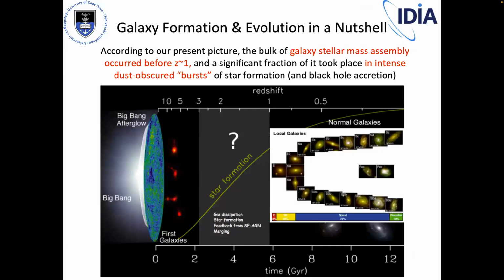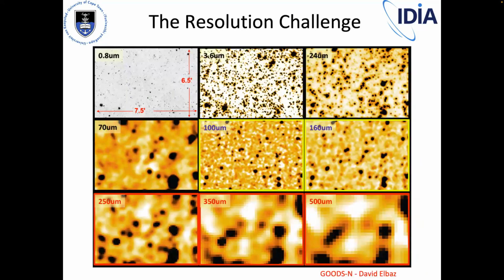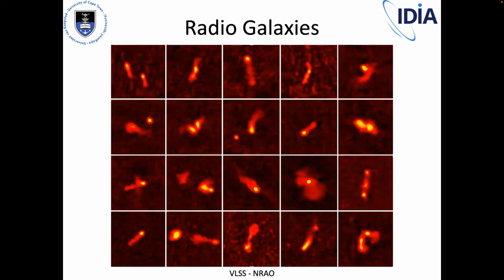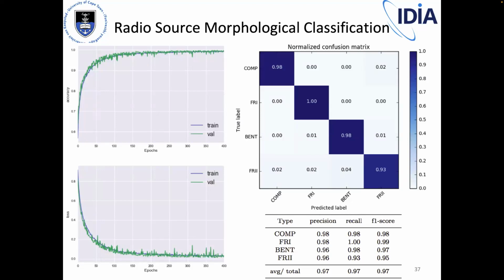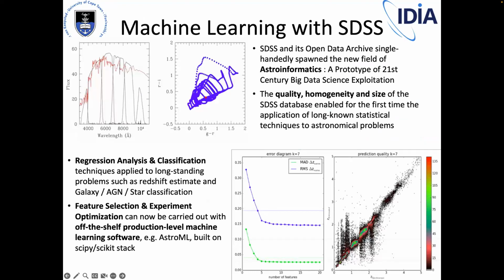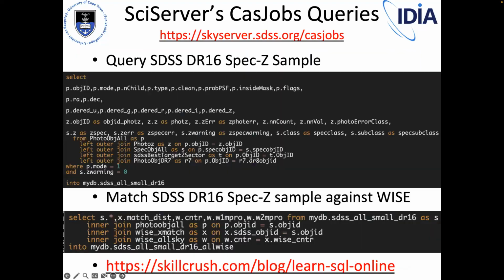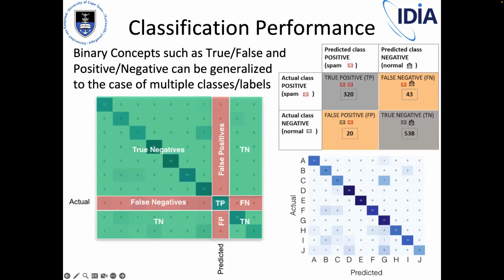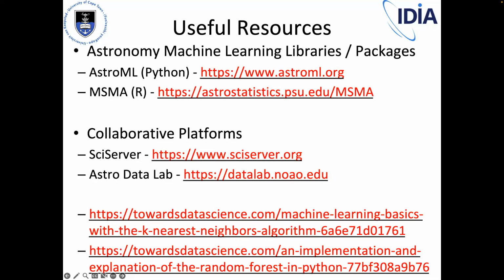Pre-recorded Lecture - Astronomy Applications - Prof Mattia Vaccari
"A Full Color Portrait of the Universe"